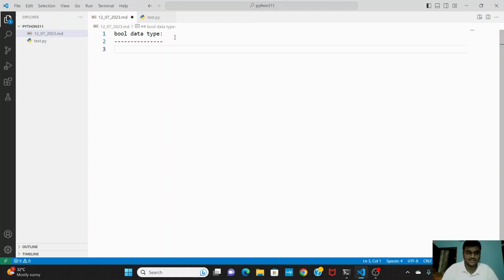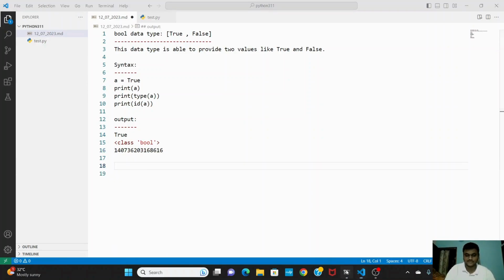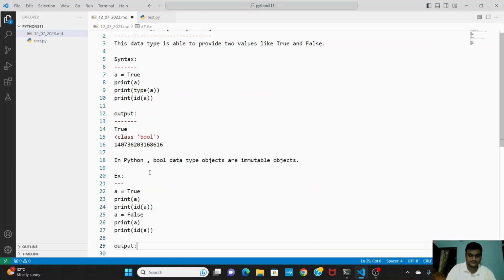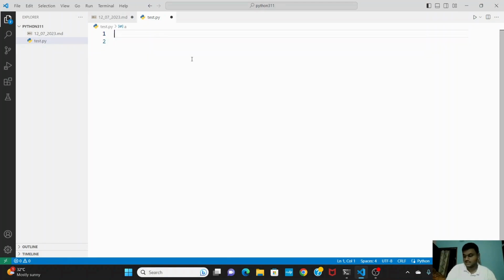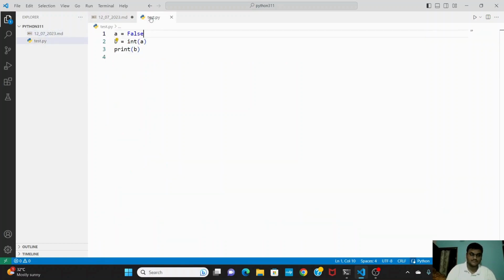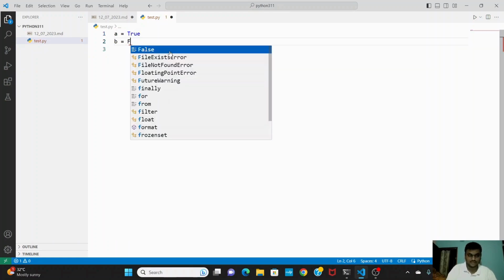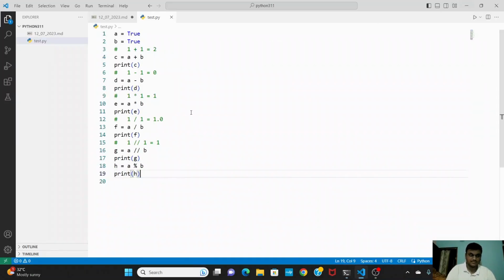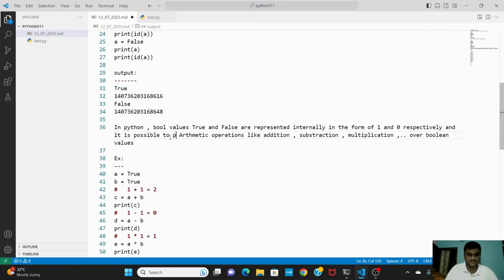Python bool data type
# bool data type
# 'True' or 'False' are values of bool